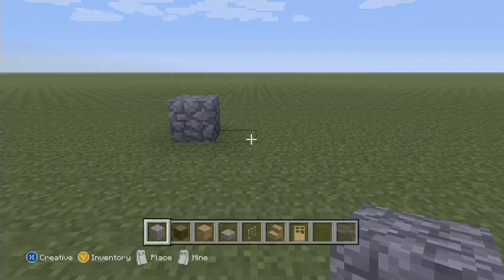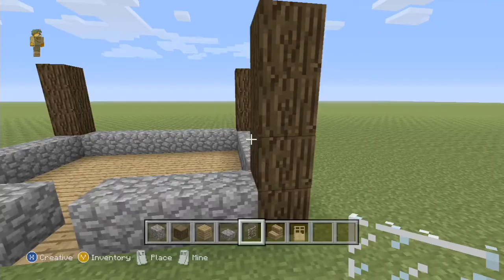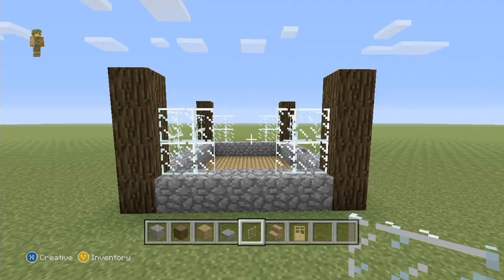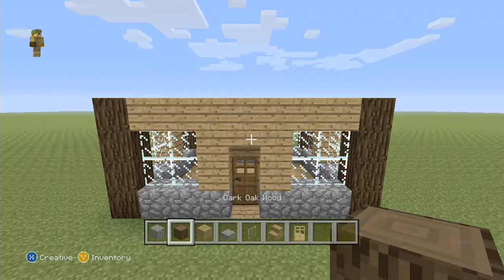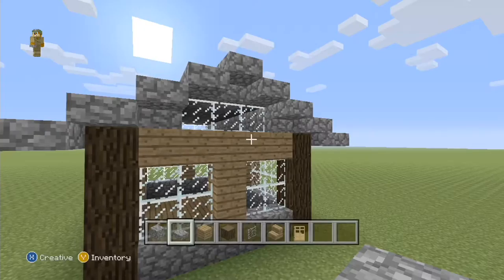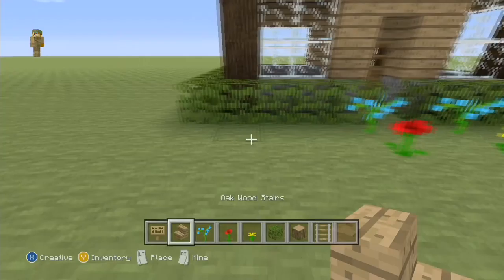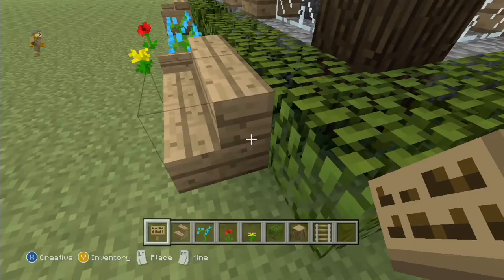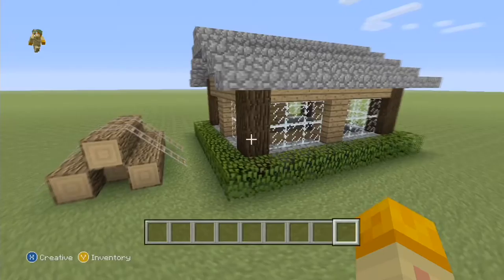Tutorial! Let's Build- A Simple Survival House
I don't stick to it but i like to do these type of videos.

My timetable (if your interested):

Monday- Map

Tuesday- Mini Game

Wednesday- COD

Thursday- Mini Game

Friday- Hunger Games

Saturday- Survival With Fay

Sunday- Xbox Survival + Mod Showcase

Vlogs are random and may be substituted for something else.

          or

          or

          or

Different Heaven - Nekozilla (Intro)

          or